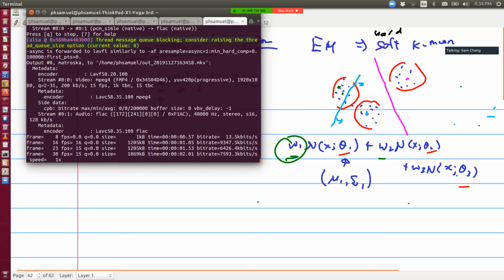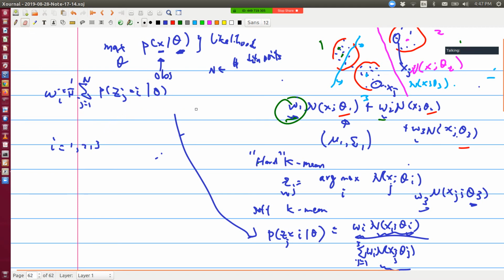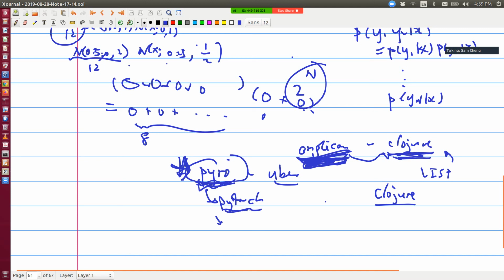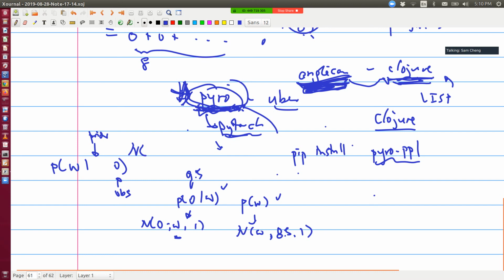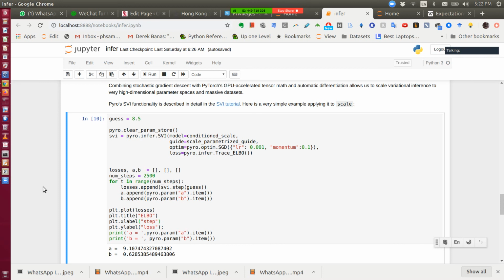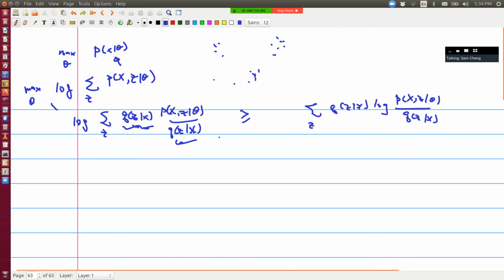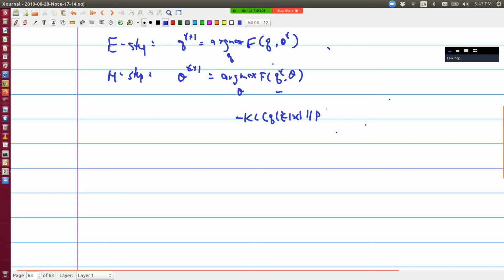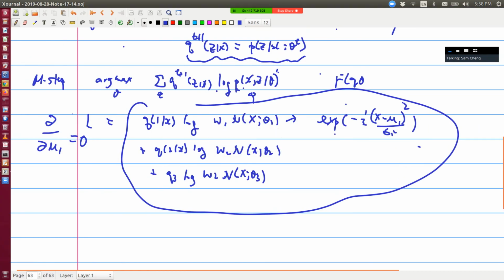Information Theory (2019): 14b. Expectation maximization, introduction to Pyro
Introduction of expectation maximization and use to Gaussian mixture models (soft K-mean)